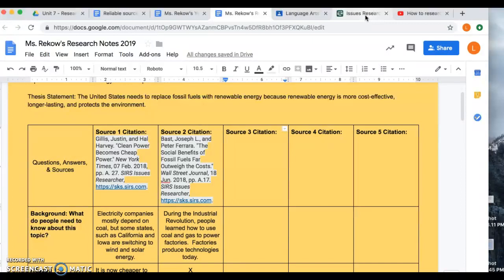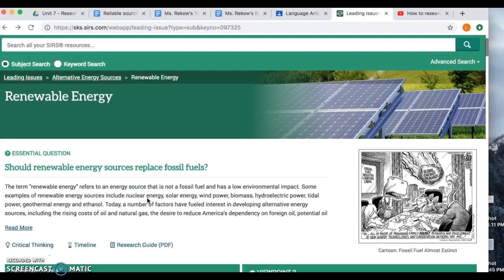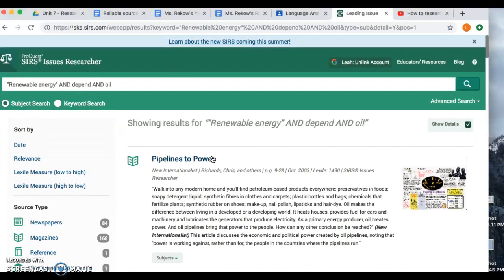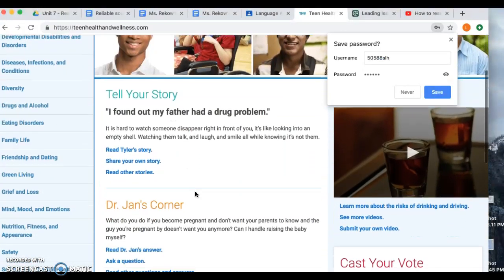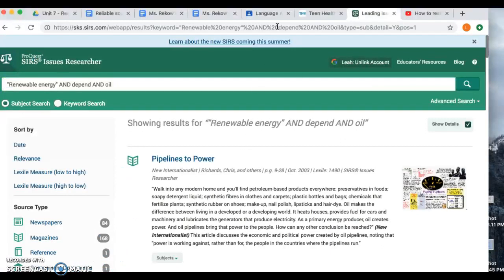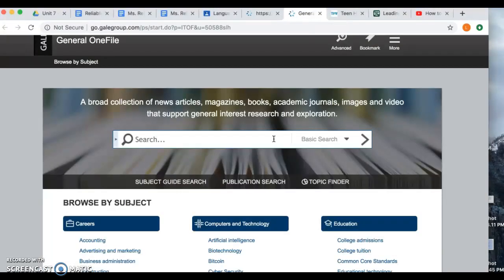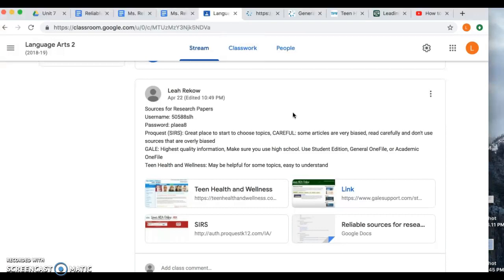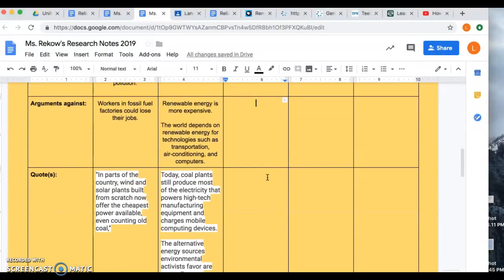Finding research sources